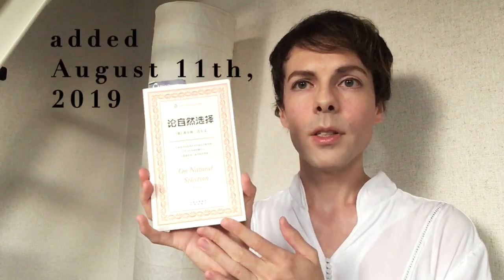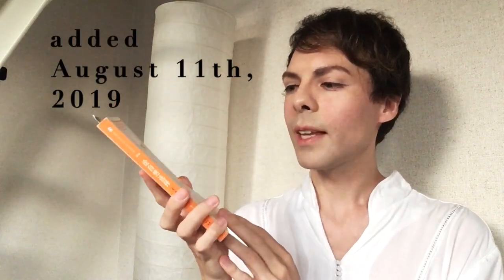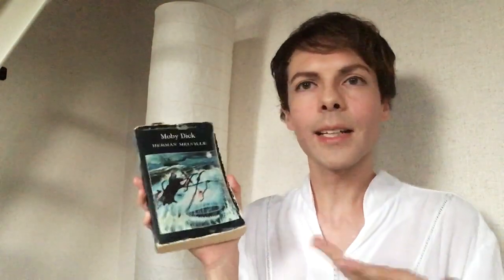The Disgraceful State of my "Currently Reading" List on Goodreads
my last two thumbnails had hats on my head and i didn't want to break the pattern but i couldn't find a nice hat image so instead some fluorescent pink font floating above my head will have to do. stay till the end to watch this week's episode of ひよ子の大冒険！

books mentioned:

The Drifting Classroom 2:33
The Secret Garden 3:16
Demons 4:14
Flights 5:38
Beauty in Disarray 6:20
On Natural Selection (from The Origin of Species) 7:59
Critique of Everyday Life 8:52
A Thousand Plateaus 10:25
Moby Dick 11:44
Japanese Poetic Diaries 12:40